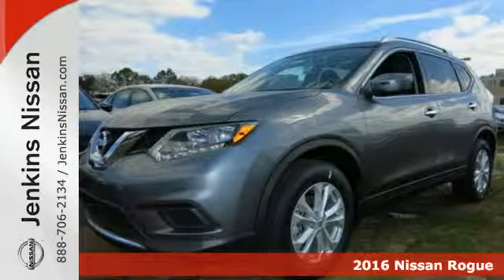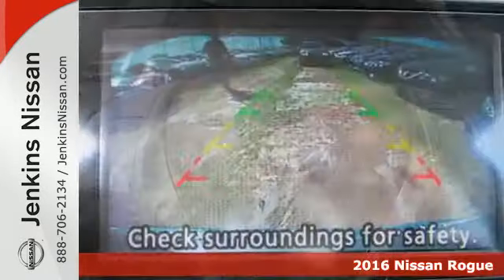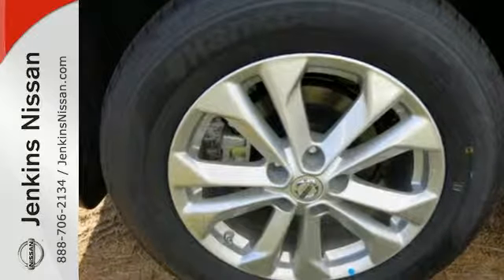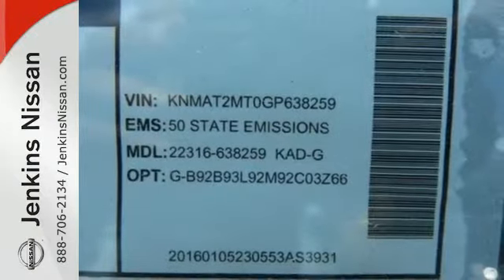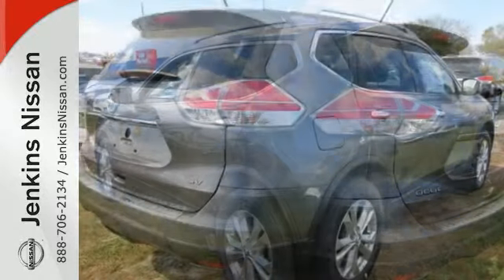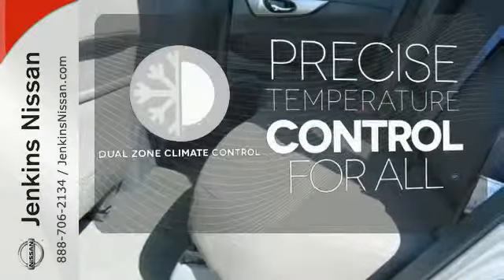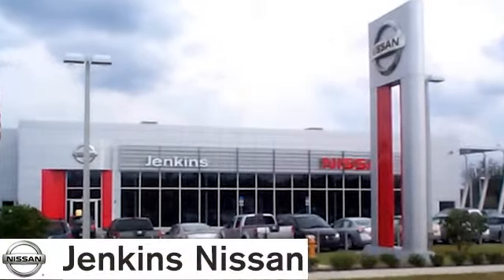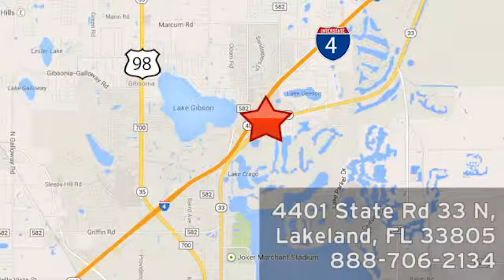New 2016 Nissan Rogue Lakeland FL Tampa, FL 16R333 - SOLD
Year: 2016
Make: Nissan
Model: Rogue
Trim: FWD 4dr SV
Engine: 2.5 L 4 Cyl. Cyl.
Color: Gun Metallic
Stock #: 16R333
VIN: KNMAT2MT0GP638259

Address:
401 State Rd 33 N